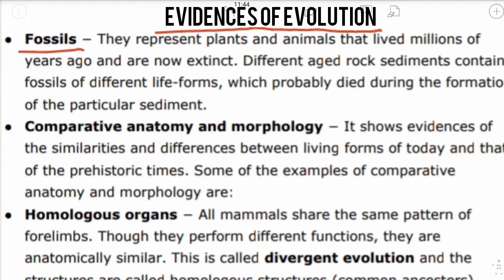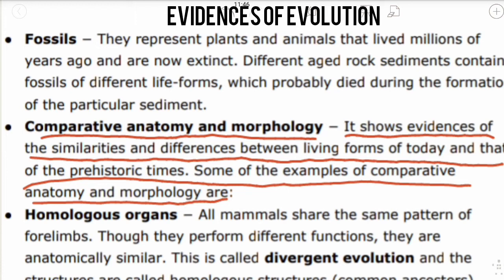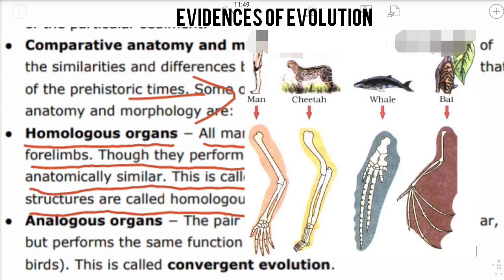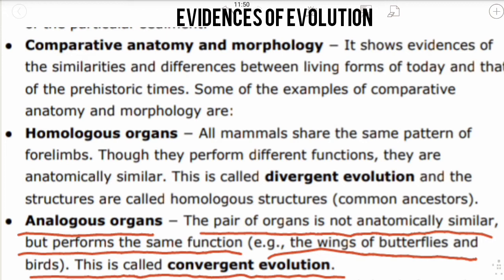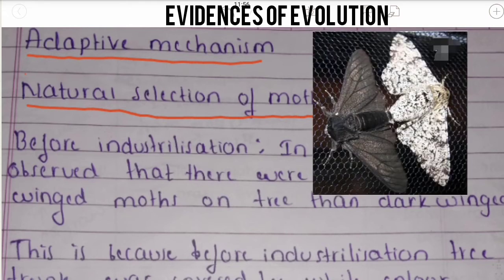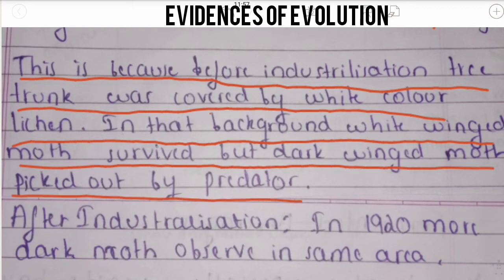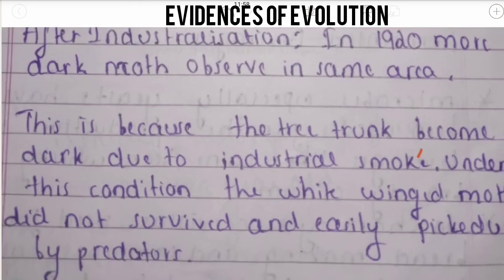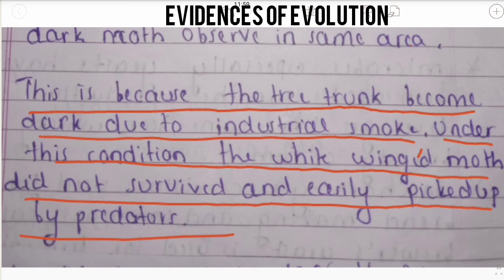Evidences For Evolution -Evolution Class 12 Biology |stardomstudy